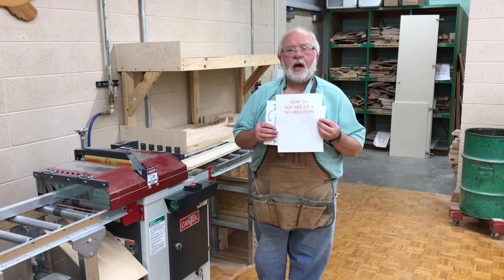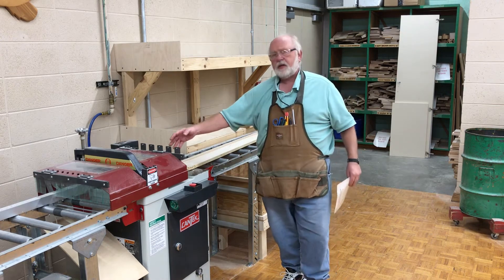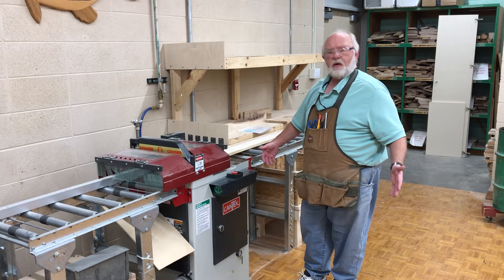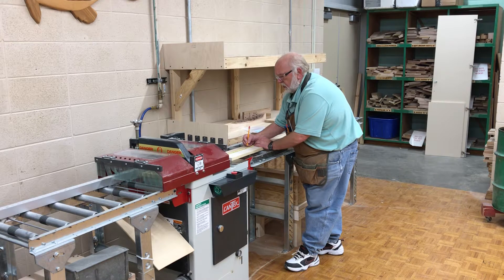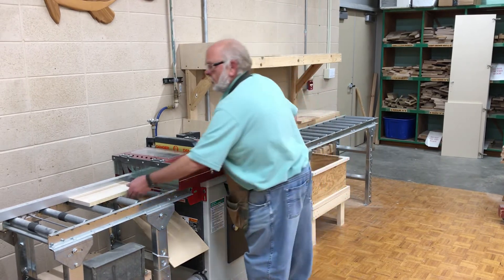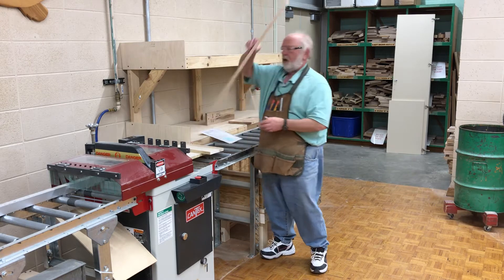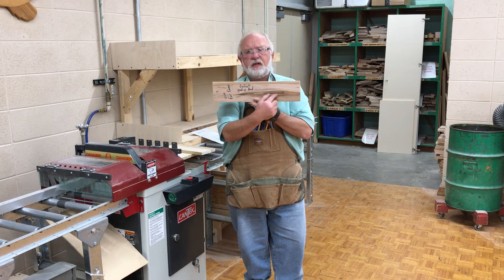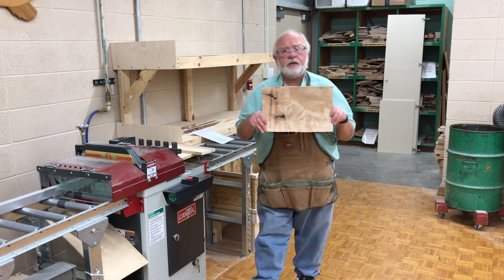How to square up a board steps